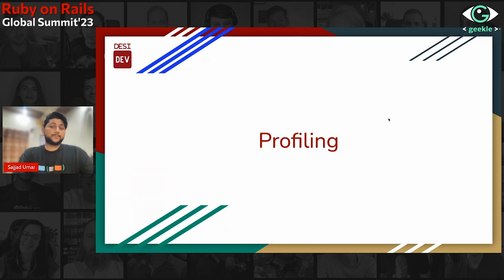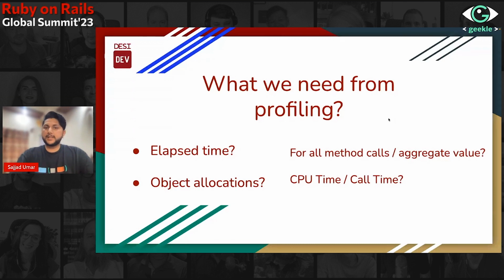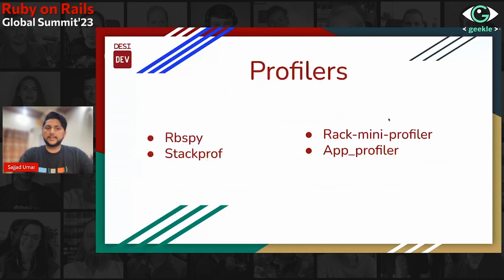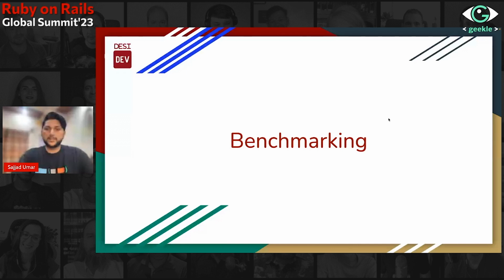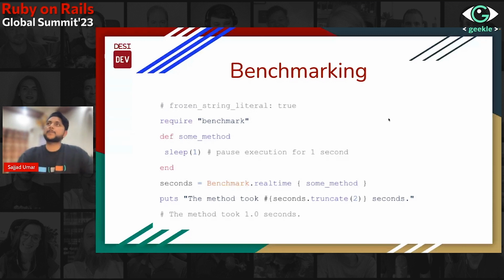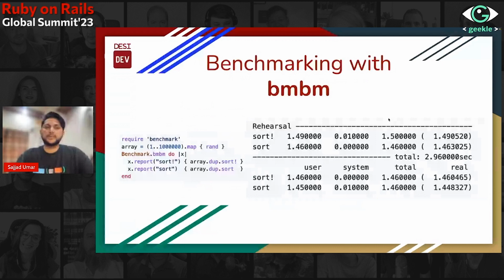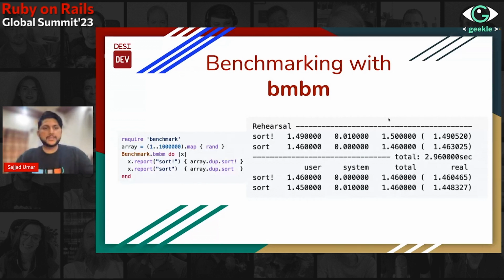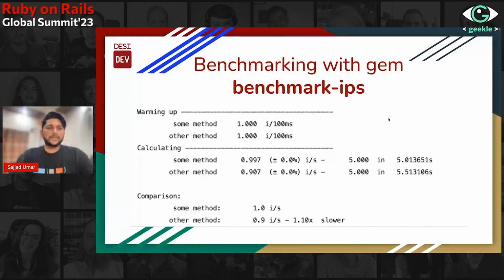Building 10X faster RoR Applications | Fixing Slow Code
In this talk, I will be discussing how you can create 10X faster Ruby on Rails Apps.

This video goes deep into how you can find and fix slow code using profiling and benchmarking.

[Desi Developer | Sajjad Umar]